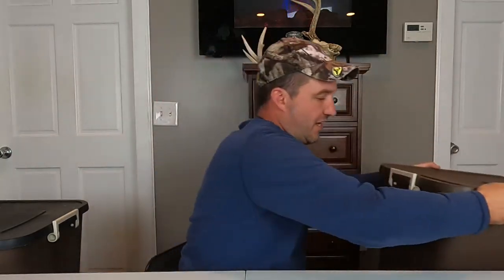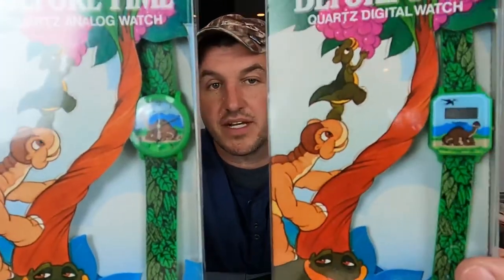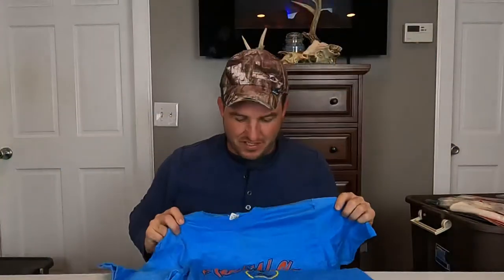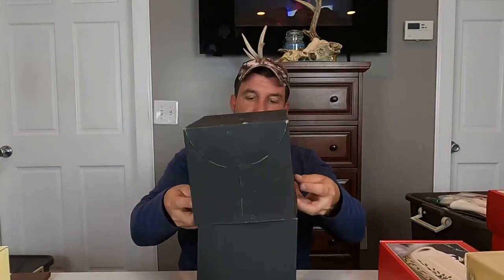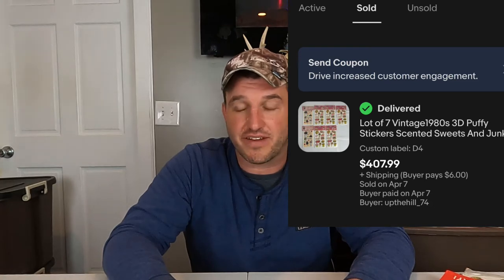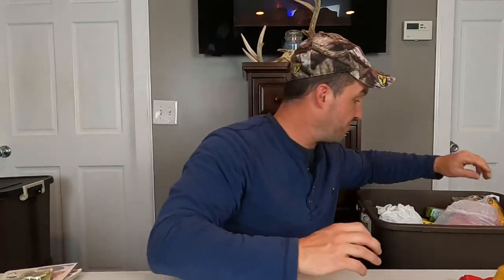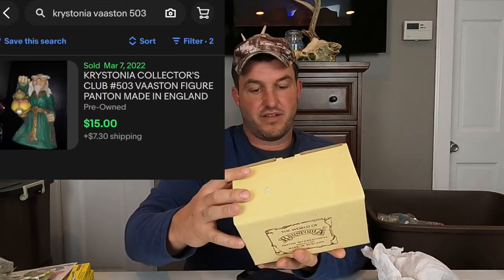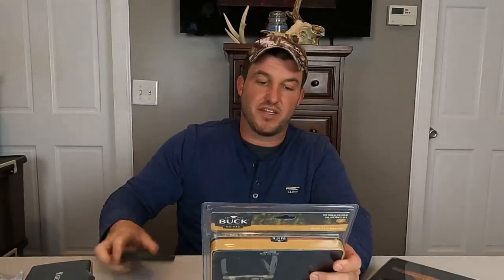More of the Items we bought to sell on EBay! Mostly vintages items this round.. wide variety